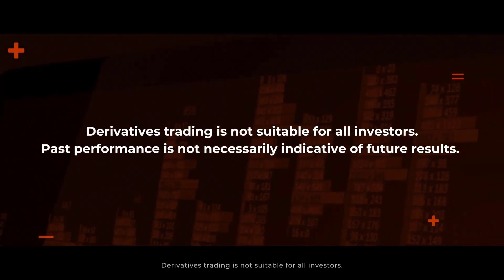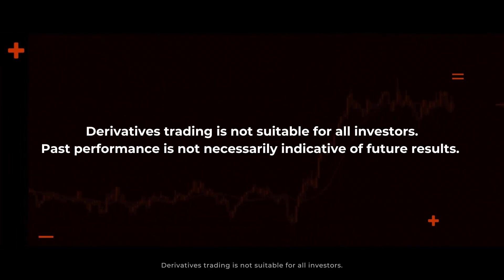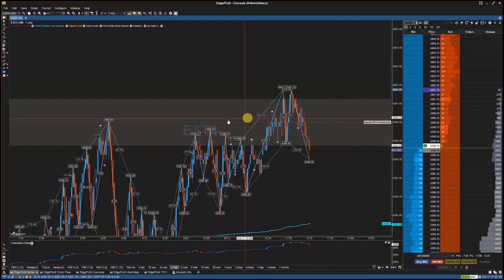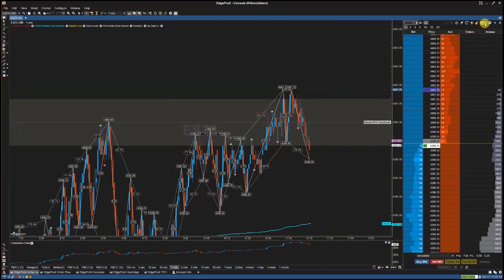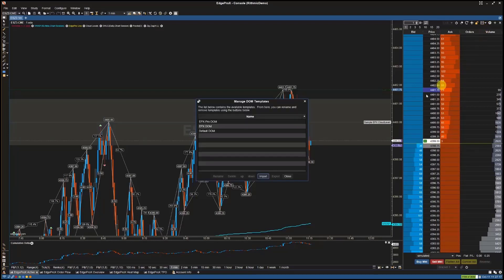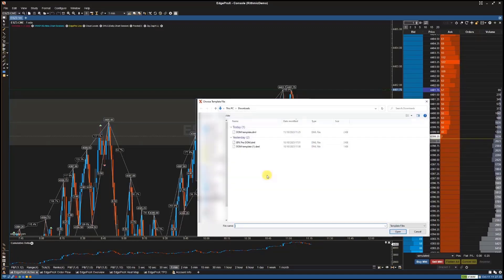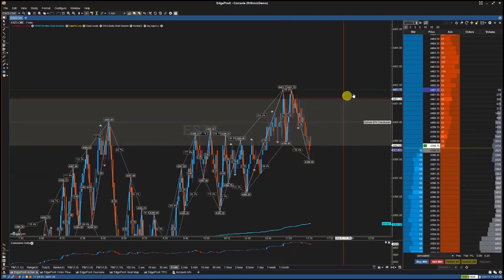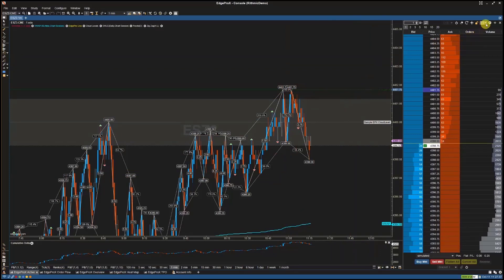How to Import and Apply DOM Templates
EdgeProX provides advanced charting features.You can also import and export DOM templates with other traders. To see how to import and apply DOM templates, check out this video.